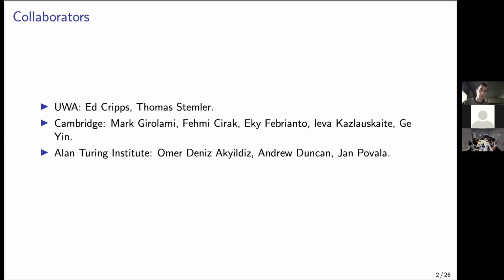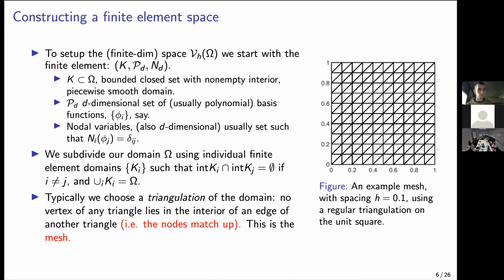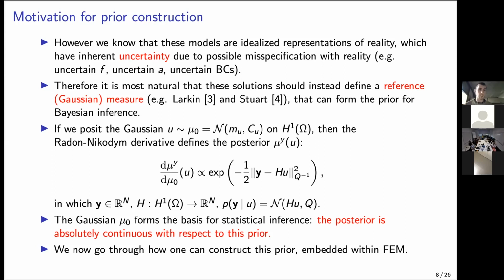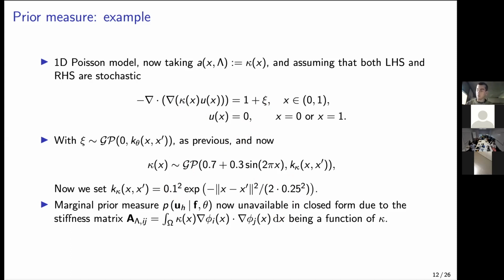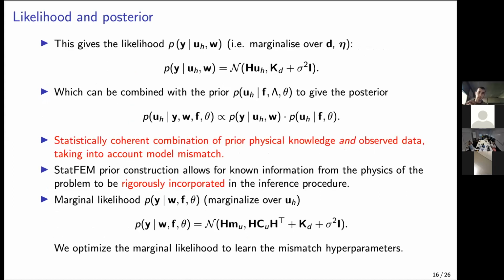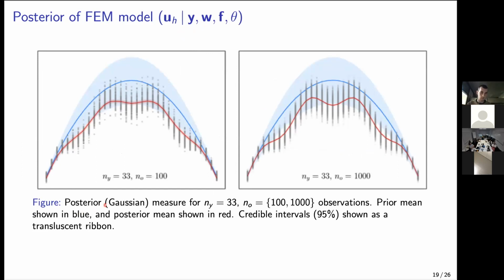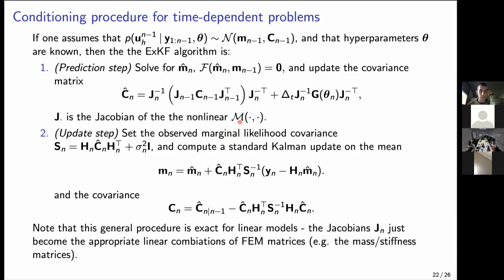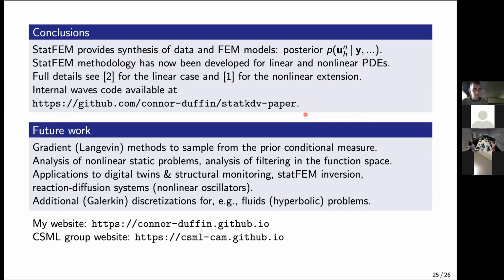The statistical finite element method (statFEM)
Speaker: Connor Duffin, The University of Western Australia and The ARC OFFShore Hub for floating facilities

In this talk, Connor presents the statistical finite element method (statFEM) for nonlinear, time-dependent phenomena, illustrated in the context of nonlinear internal waves (solitons). Taking a Bayesian approach and admitting that the model is misspecified, Connor and collaborators leverage the finite element method to cast the statistical problem as a (finite-dimensional) nonlinear Gaussian state–space model, updating the solution, in receipt of data, in a filtering framework. Connor also introduces the core ideas behind the statistical finite element method. He covers the construction of both the prior and posterior distributions, before moving onto some case studies for the static Poisson equation. He then discusses the time-dependent problem, which is illustrated using the Korteweg-de Vries equation for solitons, and conclude with results on experimental data.

Connor recently co-authored a paper which has been published in PNAS on incorporating data in finite element method solution of stochastic differential equations.